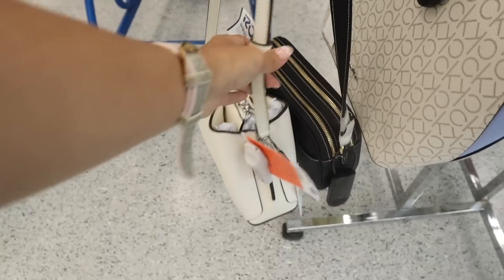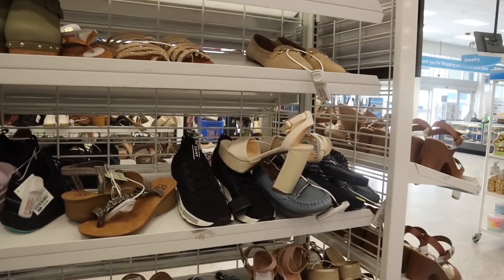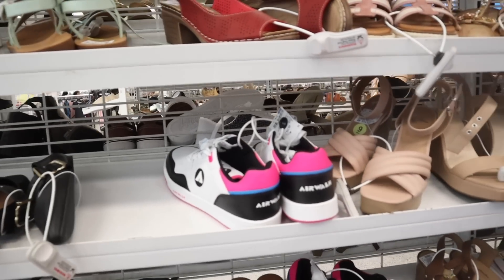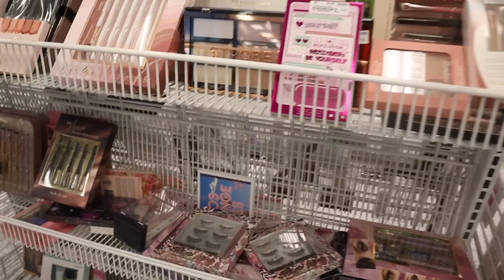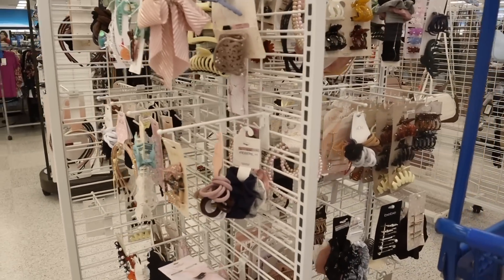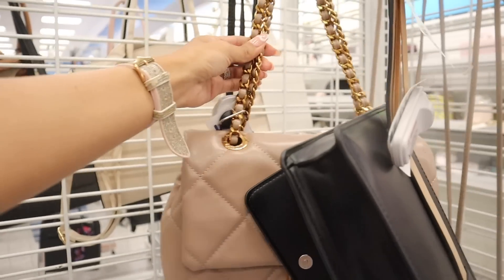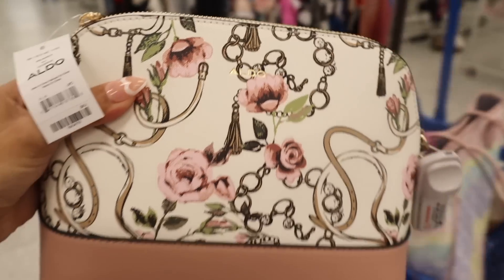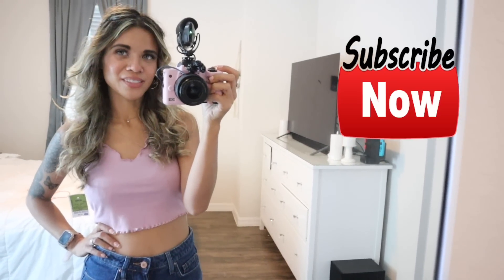*INSANE* new finds at ROSS! HUGE SHOPPING SPREE!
Mailbox:
125 S. State Road 7, Suite 104-136